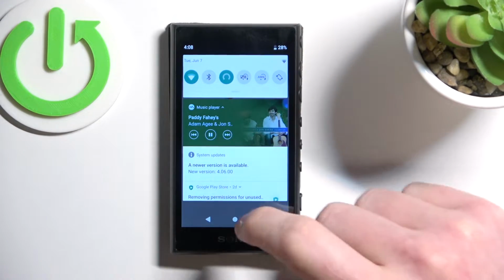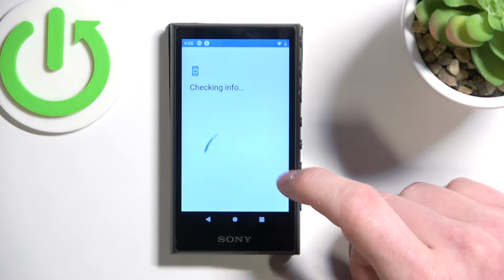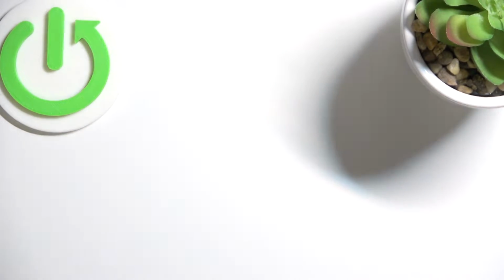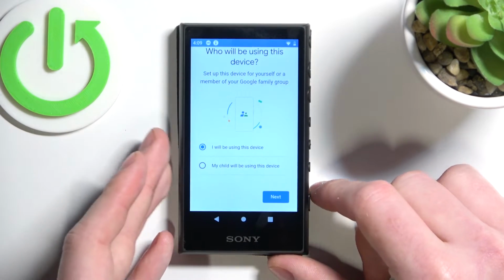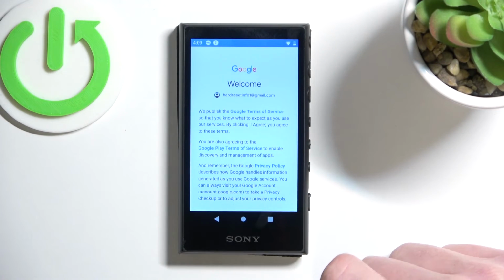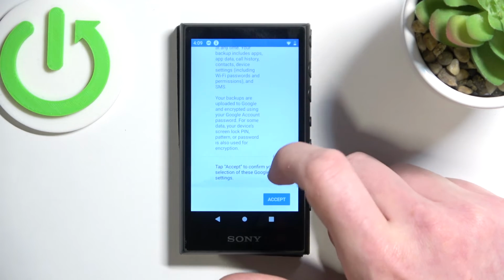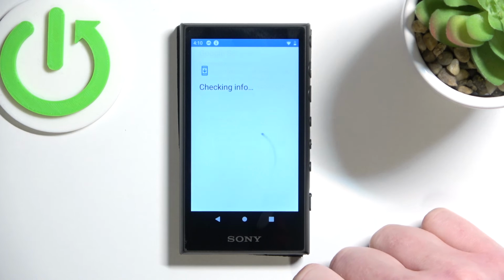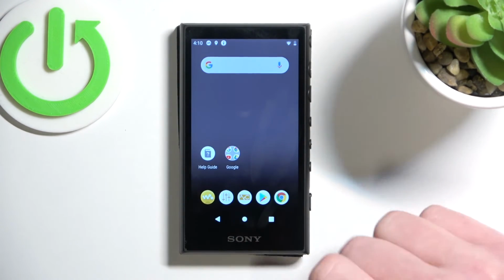Sony NW 100A - How To Login With Google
Find more useful information:
If you want to login with google services on Sony NW 100A, this video might be essential. Simply follow our step-by-step video tutorial and learn how to login to google account on Sony NW 100A. The purpose of this video, and any other found on this channel, is to help you find a solution to the problem. Consider subscribing to our channel, liking our video, or leaving us a comment or suggestion if you appreciate the effort that we put into making this, as it greatly helps us with making future guides tailored to your needs. Cheers!

How to login with google on Sony NW 100A ?
How to login google account to Sony NW 100A ?
How to add google account on Sony NW 100A ?
How to access google services on Sony NW 100A ?
Google Account Sony NW 100A ?